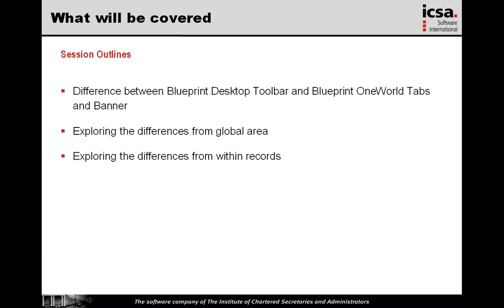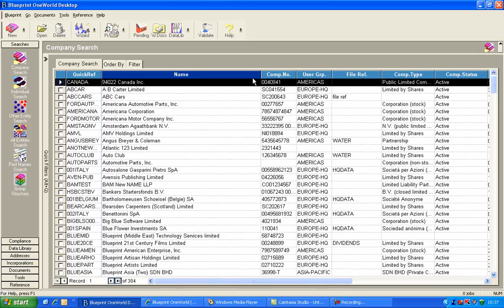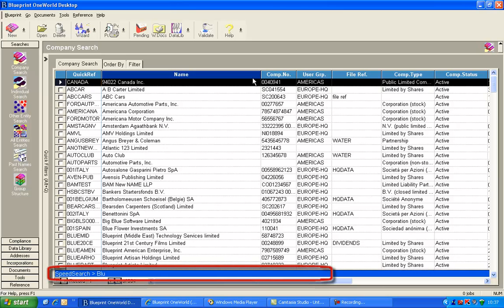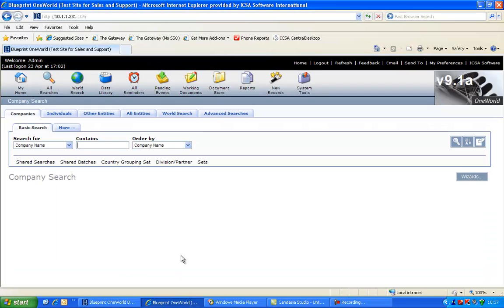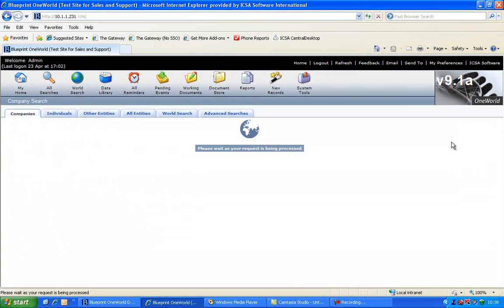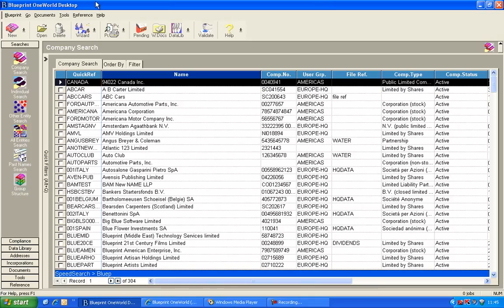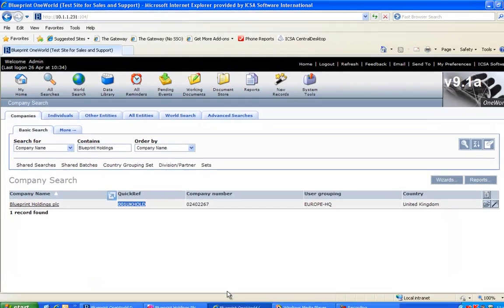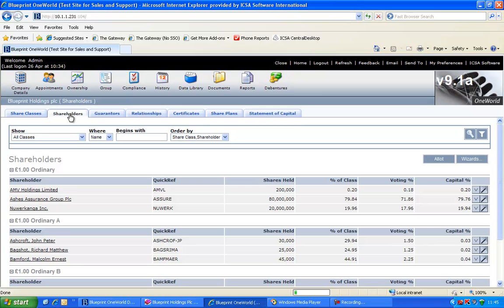Tabs and Banners